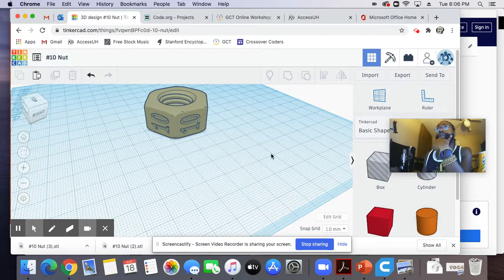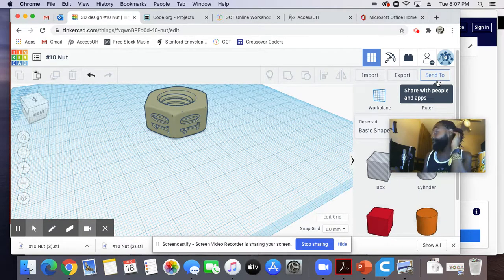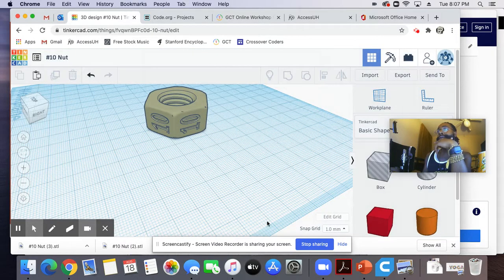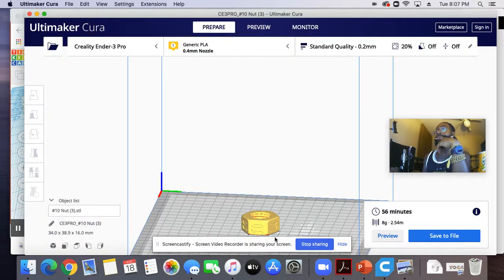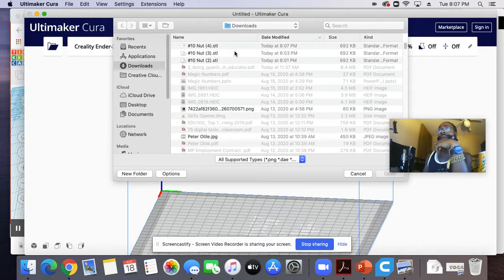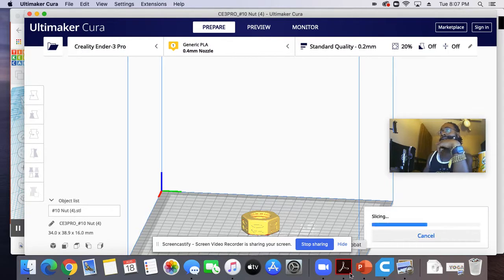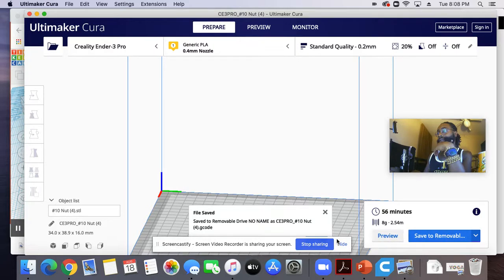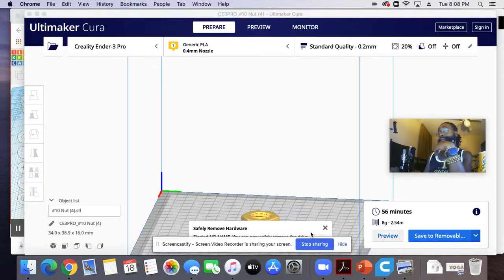Tinkercad to Ultimaker Cura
Tutorial showing how to export from drafting software (Tinkercad), upload into slicer software (Ultimaker Cura), slice the file then save to sd card.